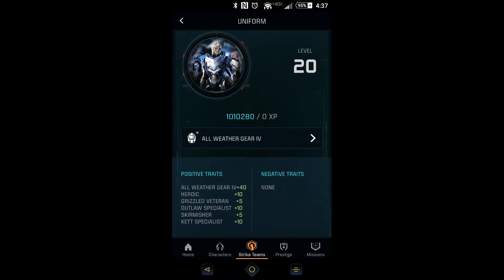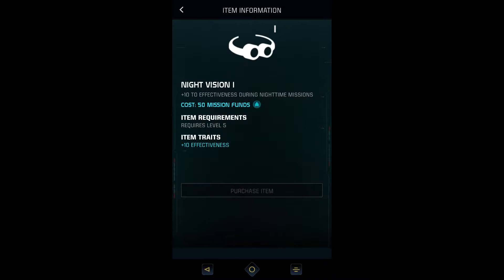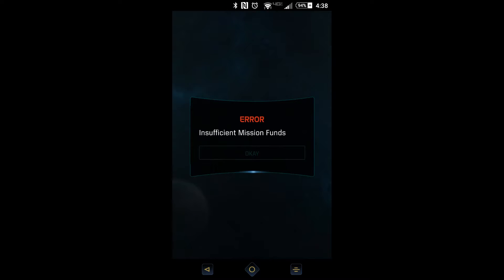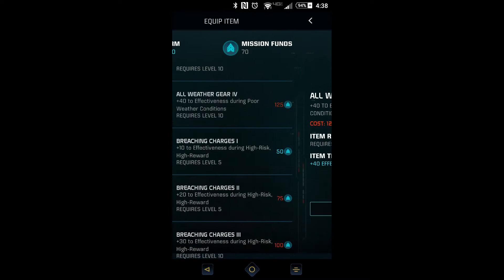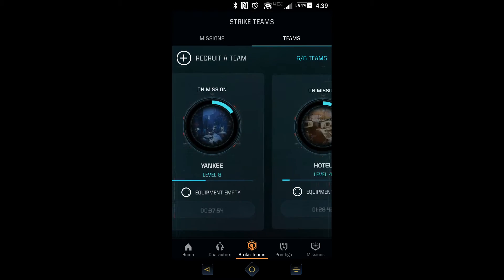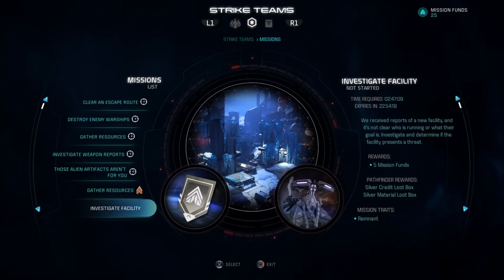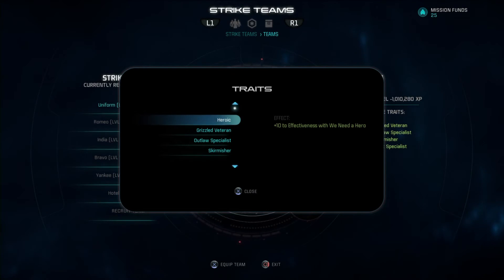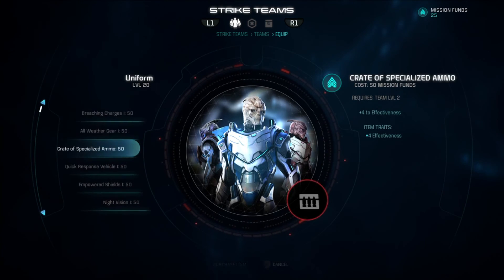Mass Effect Andromeda Strike team equipment replacement issue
For use with mobile app and in game.You can only equip one at a time and replacing the old equipment deletes it. There is no pool or inventory for the strike teams.Once equipment is replaced its gone until you buy it again. I created this video with the YouTube Video Editor